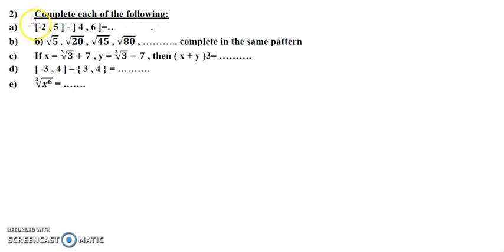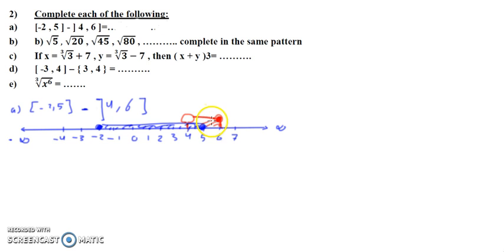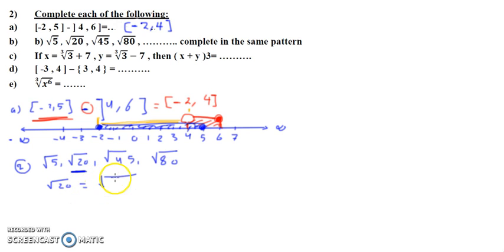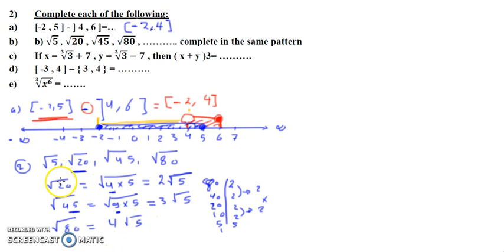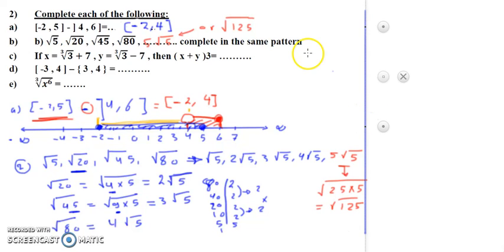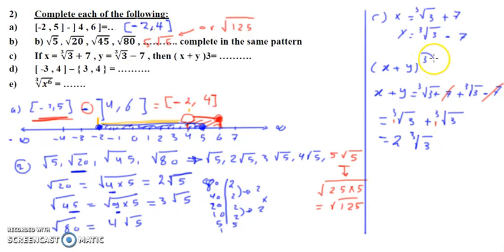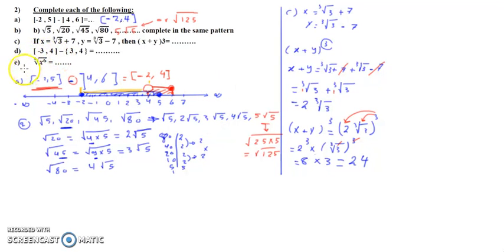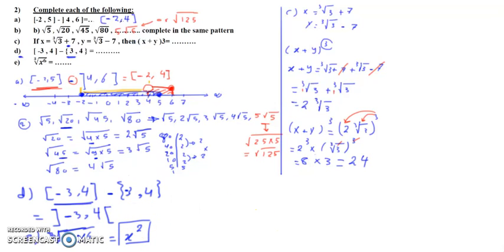Model2 answers ,COMPLETE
Model 2 answers ,COMPLETE.
Grade 8,T1.
Mr.Abd Alfattah Albakry